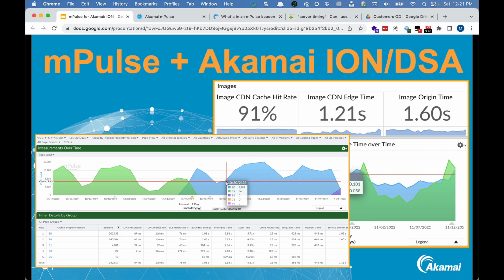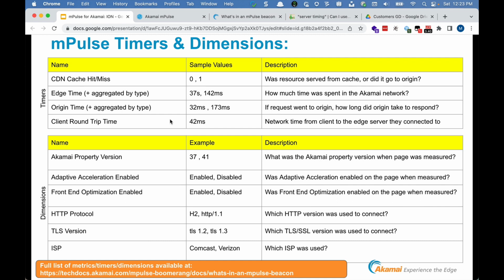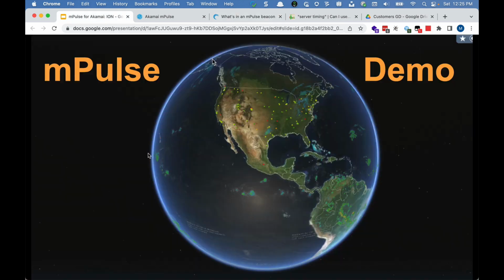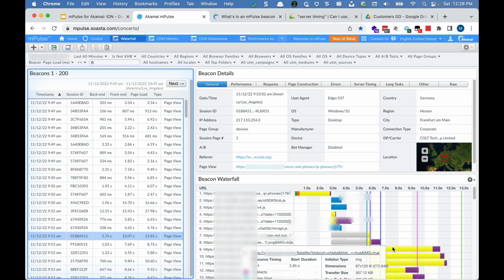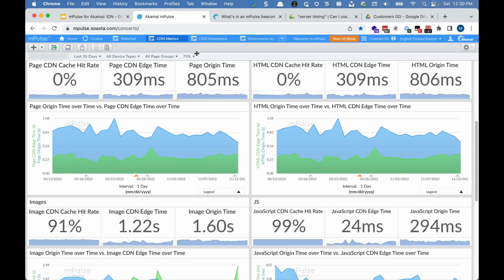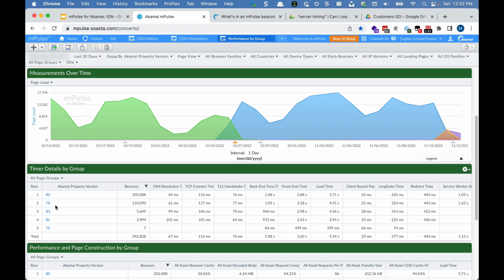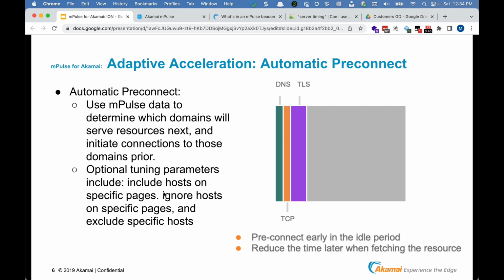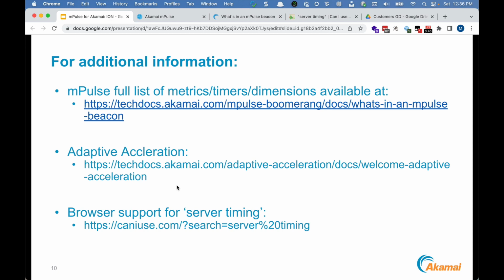mPulse for Akamai Ion (2023-03-01)